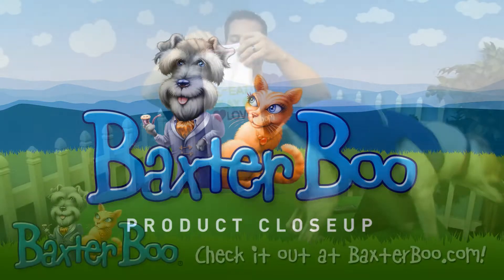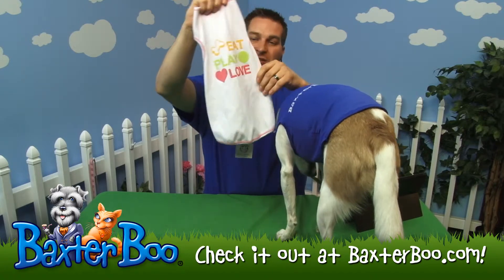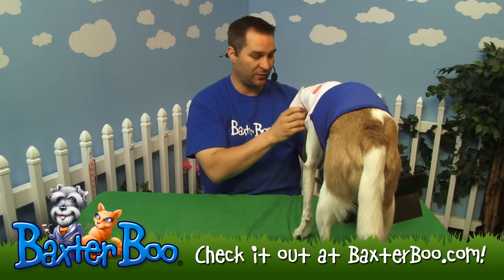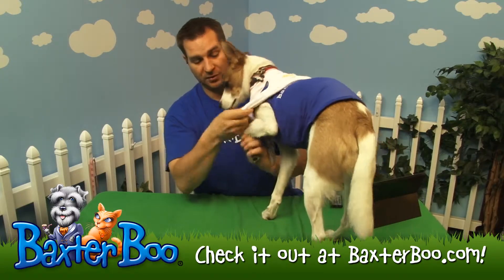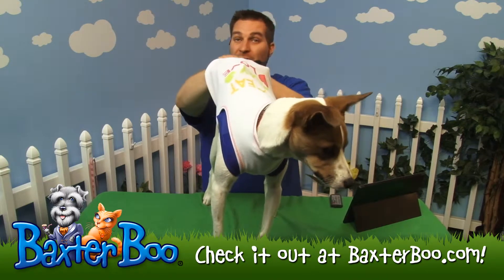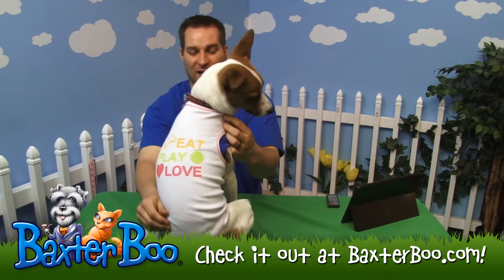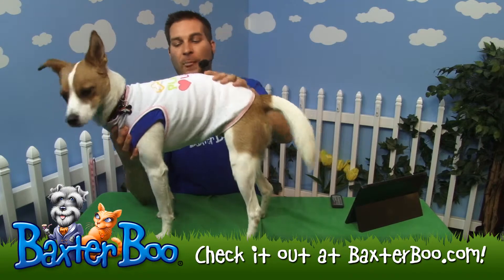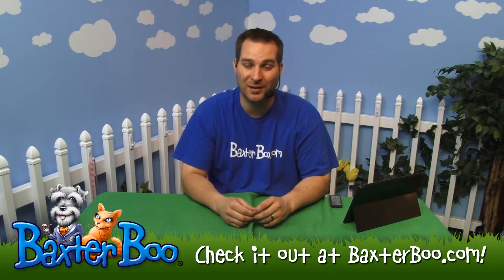Eat Play Love Dog Tank Top White